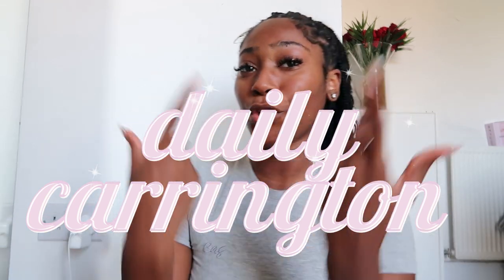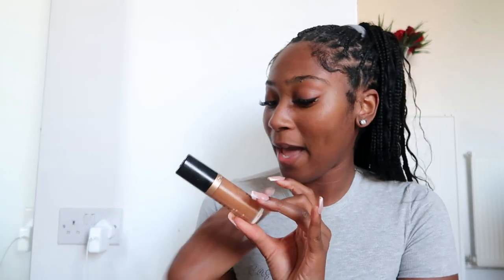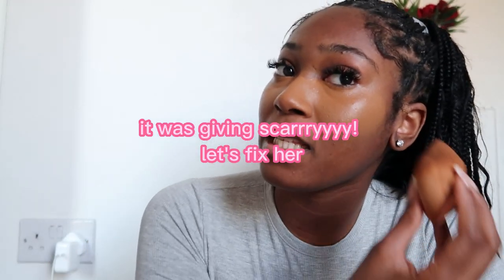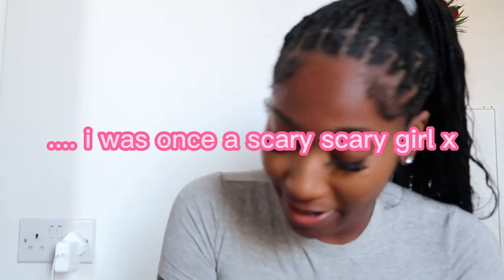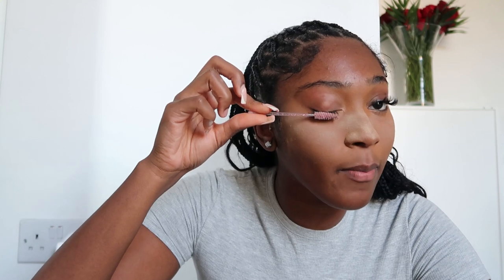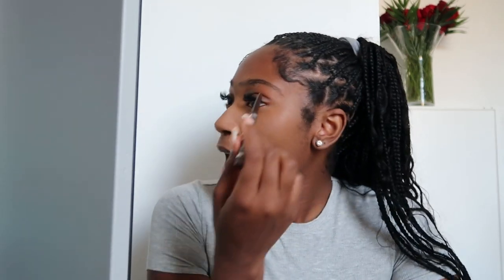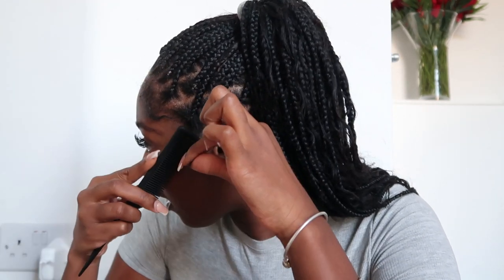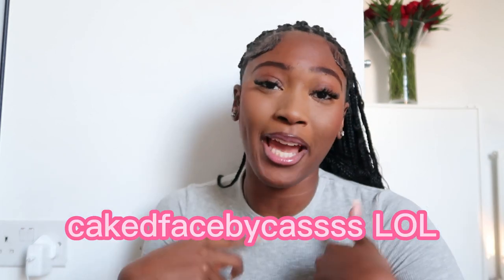CLEAN GIRL MAKEUP TUTORIAL FOR BROWNSKIN GIRLS | NATURAL, EVERYDAY MAKEUP